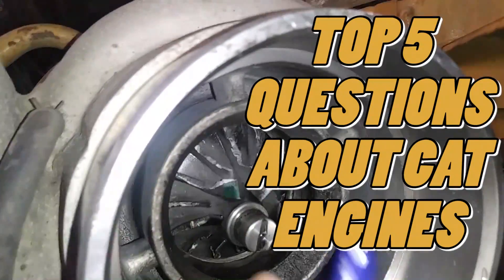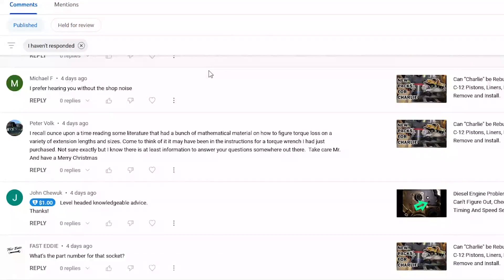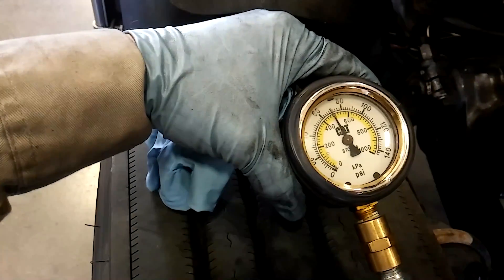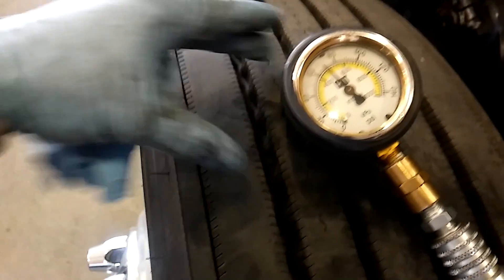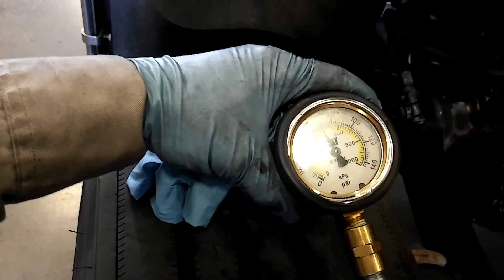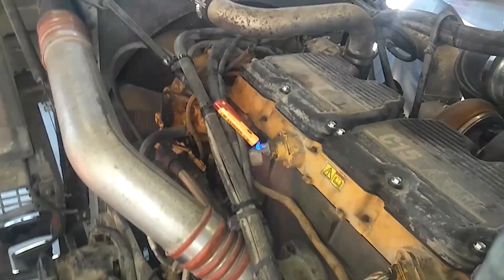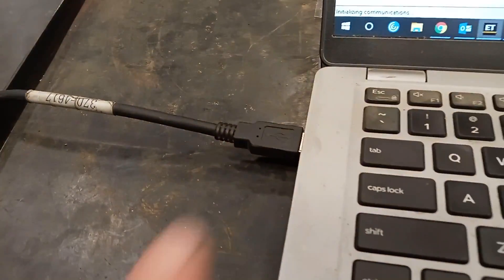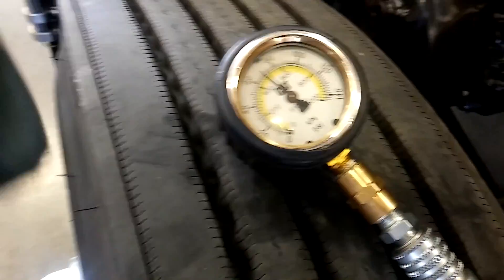The Top 5 Cat Diesel Engine Questions?!?!?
In this video we are discussing the 5 most common questions I get about Cat Diesel Engines.

2 Pack M12 Style Batteries for Milwaukee
Allstar Oil Pressure Prime Tank